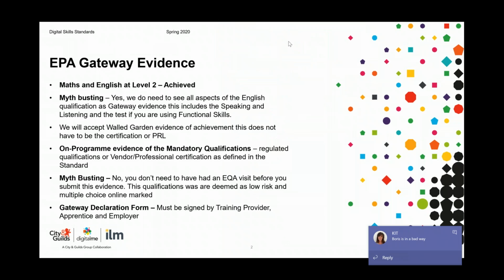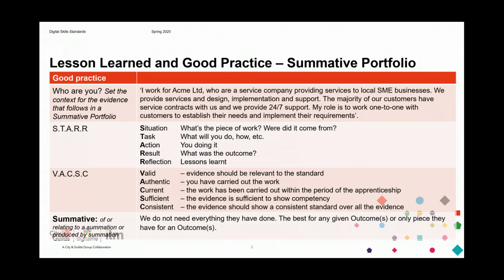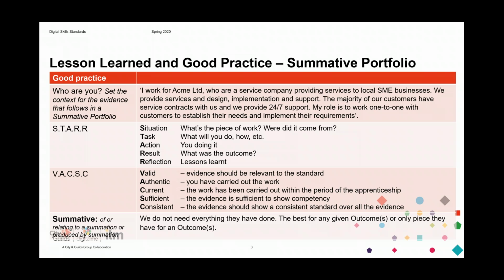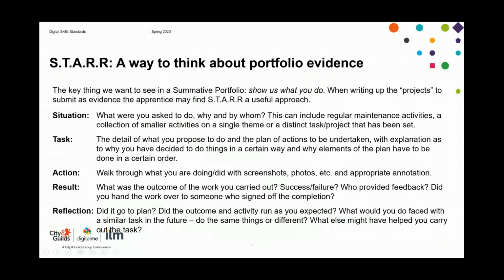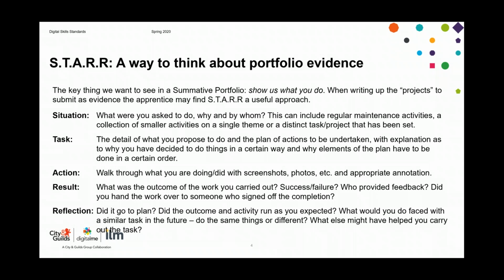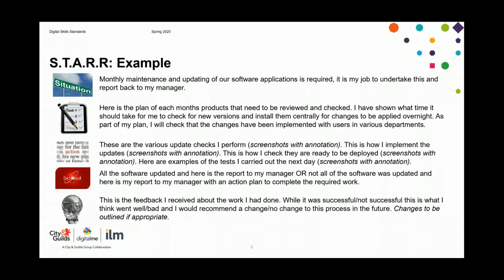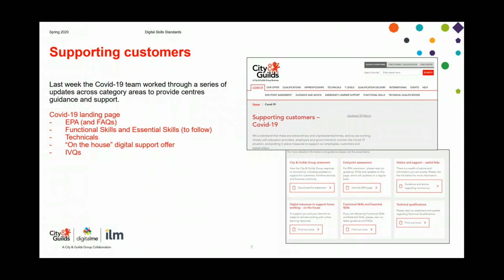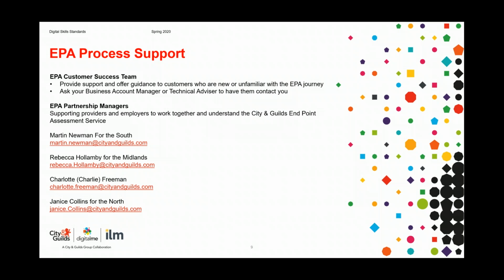Digital Apprenticeship Standards - Summative Portfolio Best Practice - 7th April 2020